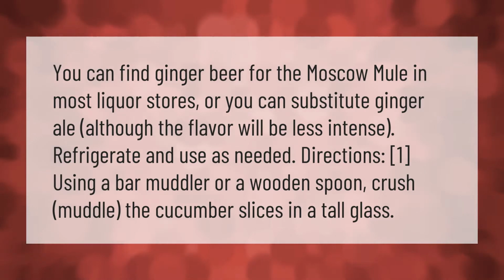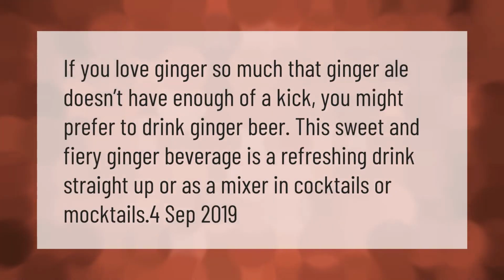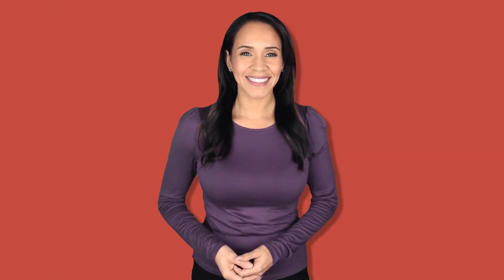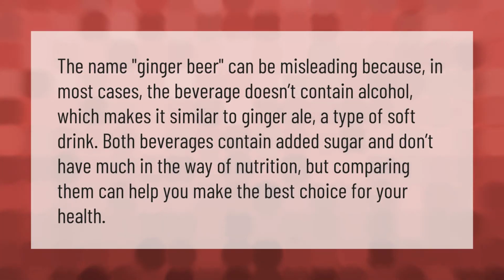Can you substitute ginger ale for ginger beer in a Moscow Mule?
00:00 - Can you substitute ginger ale for ginger beer in a Moscow Mule?
00:39 - Can you drink ginger beer straight?
01:07 - Is ginger beer healthier than ginger ale?

Laura S. Harris (2021, March 4.) Can you substitute ginger ale for ginger beer in a Moscow Mule?
    AskAbout.video/articles/Can-you-substitute-ginger-ale-for-ginger-beer-in-a-Moscow-Mule-227033